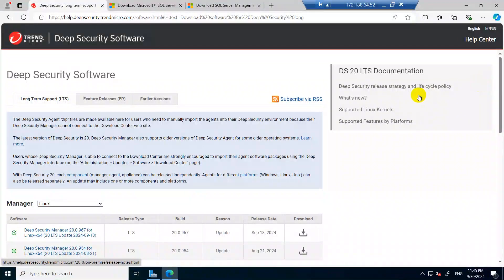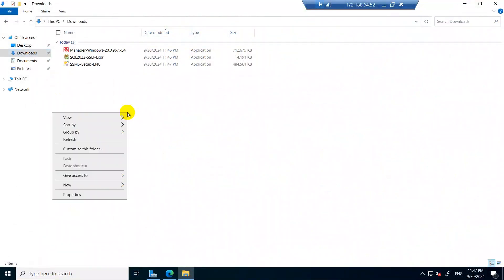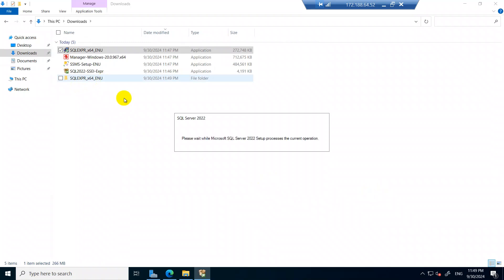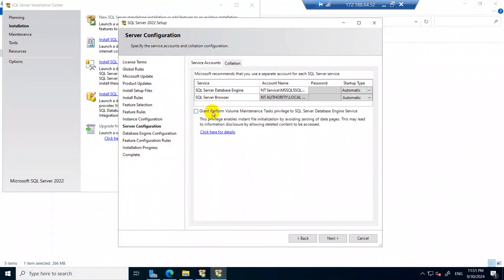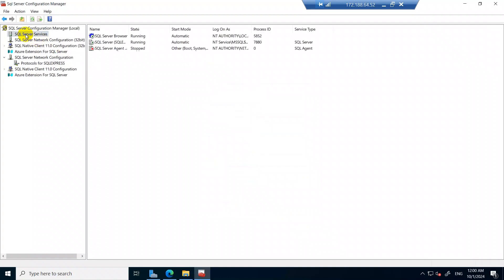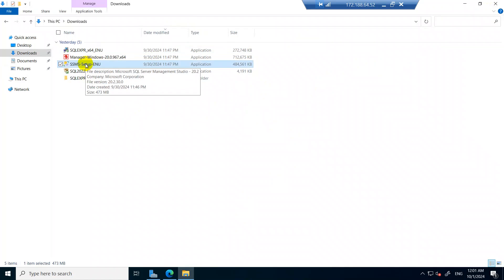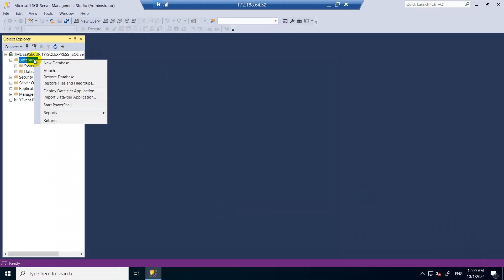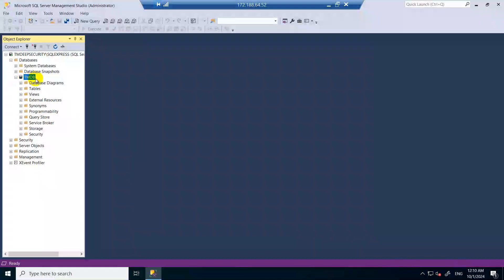How to install Trend Micro Deep Security Manager with SQL Express 2022 Step by step|Tutorial|2024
below is the software package download link.

2. SQL Express 2022

3. SQL Server Management Studio (SSMS)